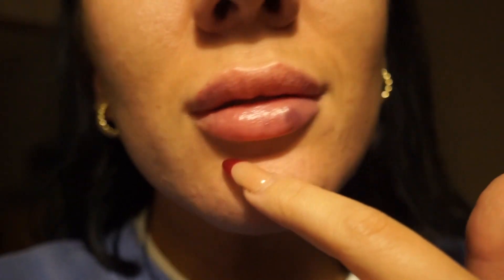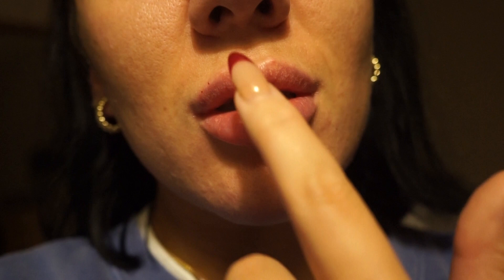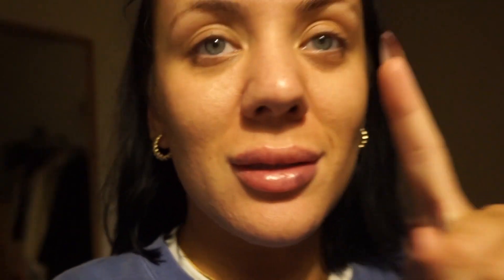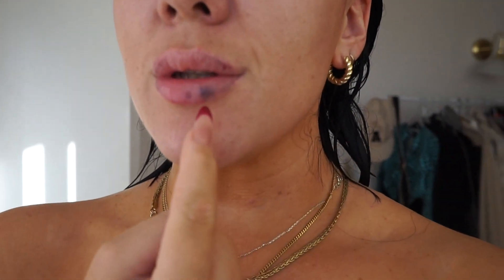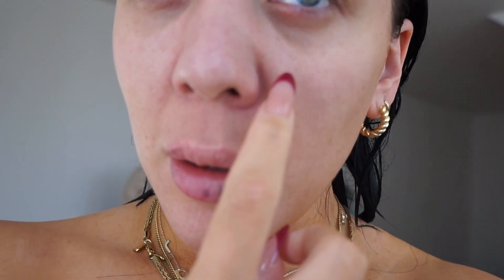COME GET LIP FILLER WITH ME ! | VLOG | Q+A | GRAPHIC CONTENT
WARNING GRAPHIC CONTENT OF NEEDLES AND THE PROCEDURE .